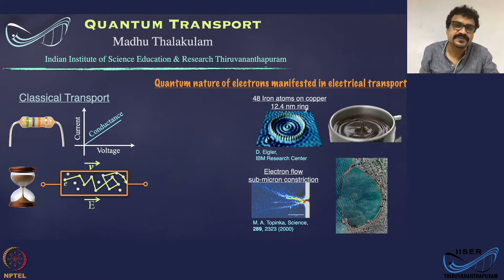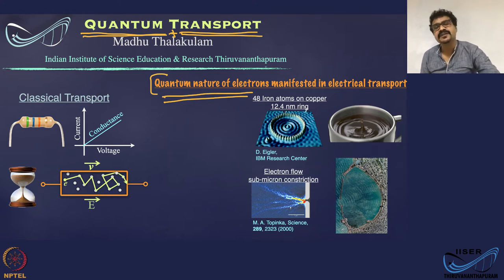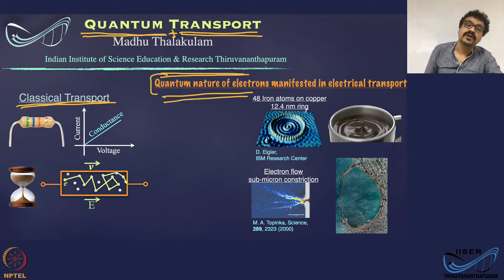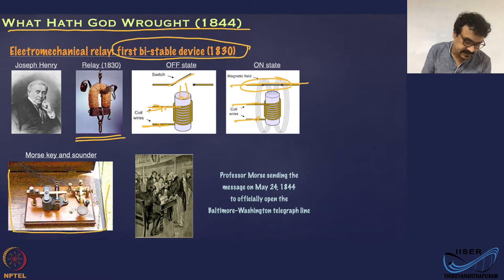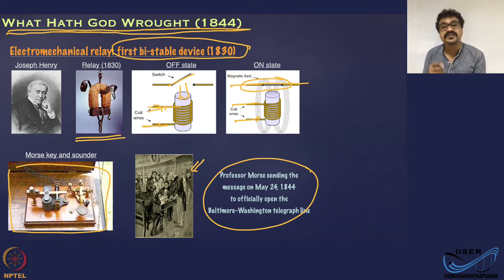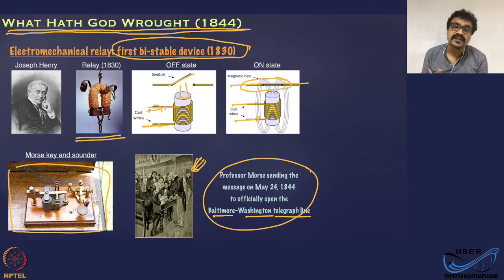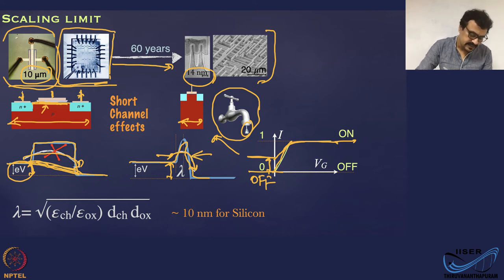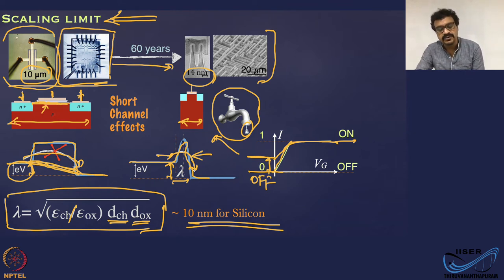mod01lec01 - Introduction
Introduction
DR. MADHU THALAKULAM
Associate Professor (Physics)
Indian Institute of Science Education and Research
Thiruvananthapuram
General introdction to the topic, Semiconductor technology scaling, Quantum mechanical effects, Quantum confined systems, Course organization.